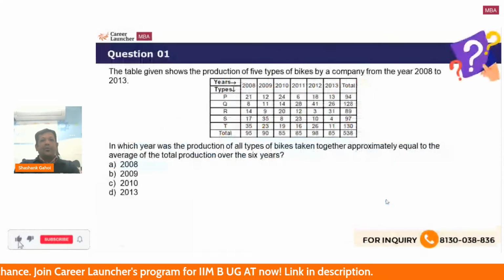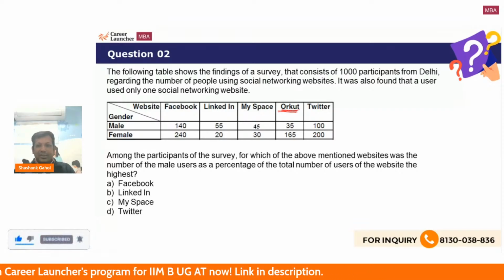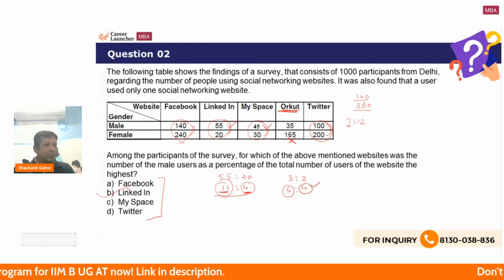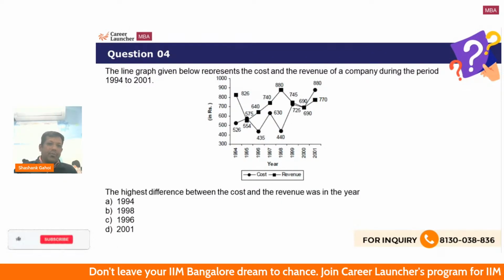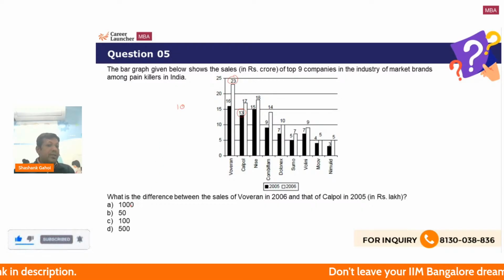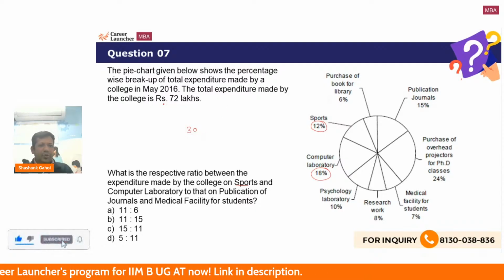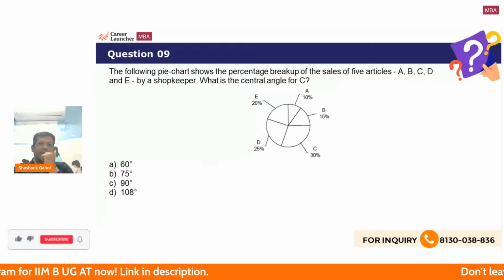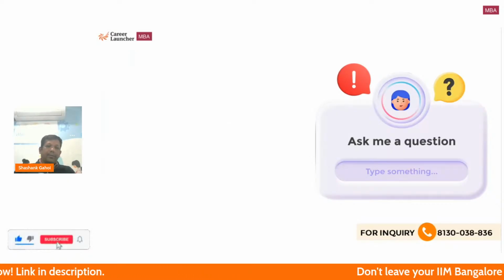SNAP 2025 Preparation | Data Interpretation – 01 | Final Revision 06 | Must-Do Sets for High Score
Sharpen your SNAP 2025 Data Interpretation skills with this Final Revision – 06 session! In today’s class, we cover the most important DI set types you MUST practice before the exam — including tables, graphs, caselets, charts, ratios, and calculation-heavy sets.

This is the DI – 01 session of the SNAP 2025 revision series by Career Launcher, designed to boost your accuracy, speed, and exam-day confidence.

✔ Must-do DI sets for SNAP 2025
✔ Time-saving calculation tricks
✔ High-yield question types most frequently asked
✔ SNAP-specific approach to maximize marks

Prepare smart, solve fast, and score higher in SNAP 2025!